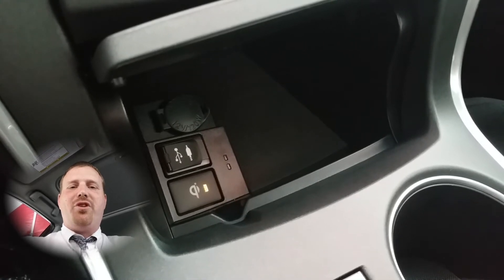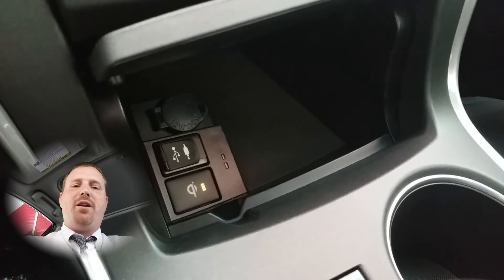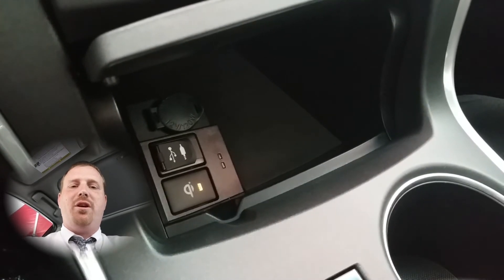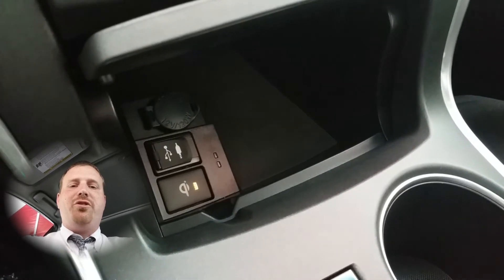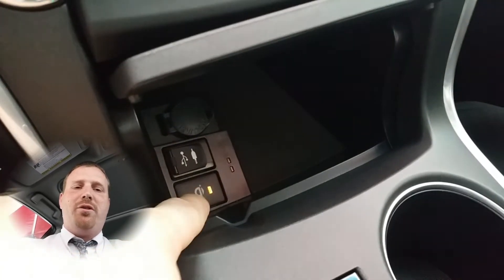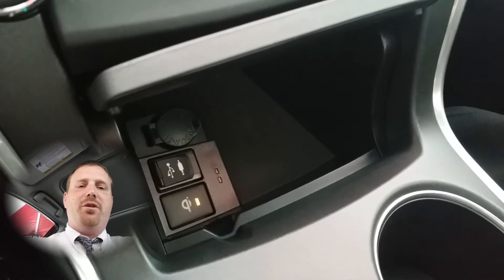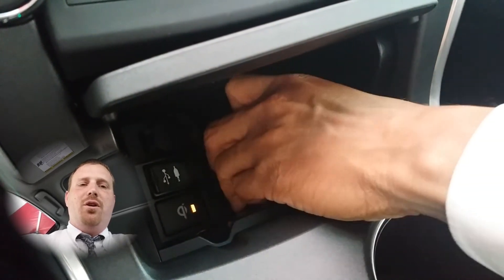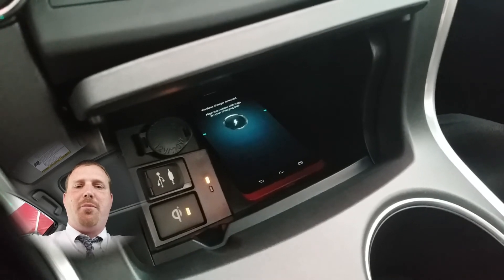2015 Camry Qi Wireless Charger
How to turn on and use the Qi Wireless Charger in a 2015 Toyota Camry.